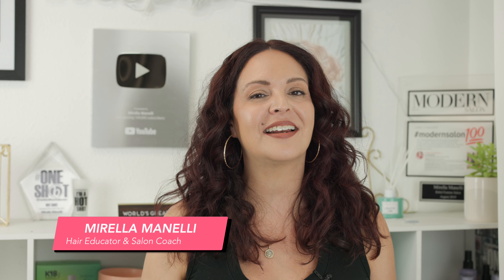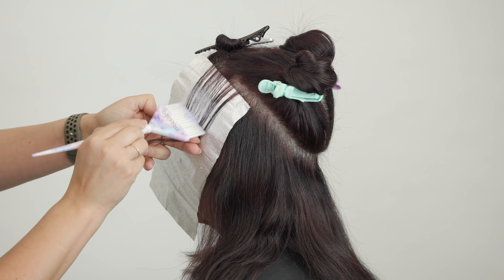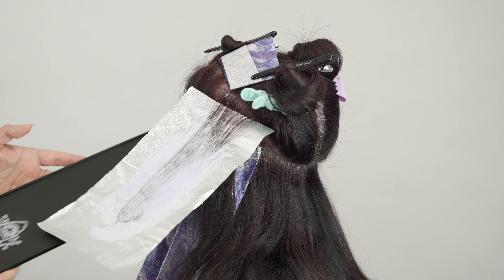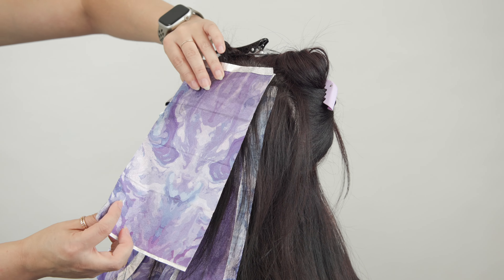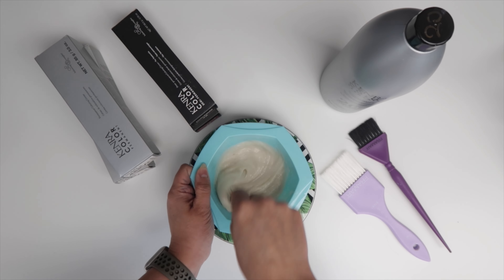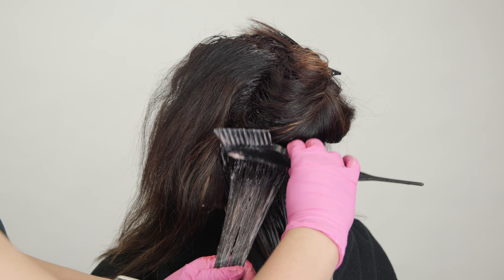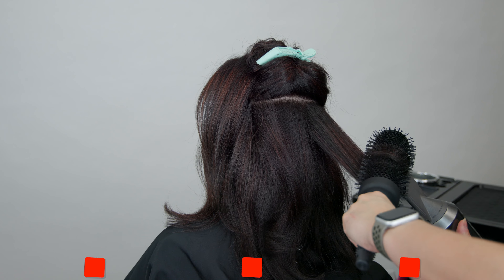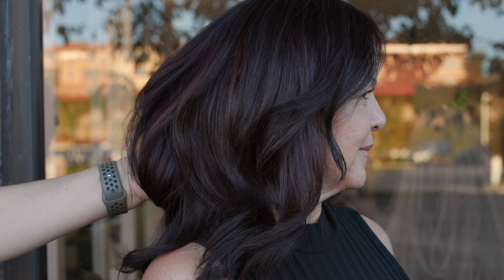Removing Bands with Highlights on Dark Hair 😱 [SIMPLE HIGHLIGHT FOILING TECHNIQUE]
In this hair tutorial, I'm sharing my simple foiling technique to remove bands with highlights on dark hair.

This client's dark hair had several bands, hot roots, and a tiny new growth. The best way to achieve a blended look is with rooted highlights to create dimension on her dark hair.

Dark hair can be tricky especially if your client doesn't want highlights but need highlights to create a blended result.

Using all @KenraProfessional
Beyond Bond Lightener 20vol

Monochrome 4BRV+ and 6BRV+
Demi 7B with a ribbon of 6R & 6VV 9vol

Tools used:
@framarint  Dream Weaver and Foil

Curling Iron by @T3micro